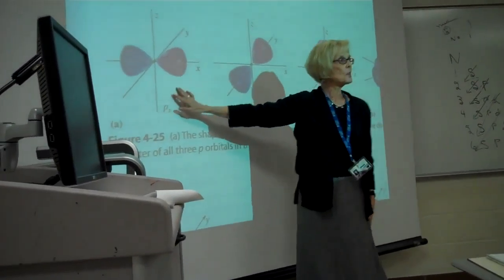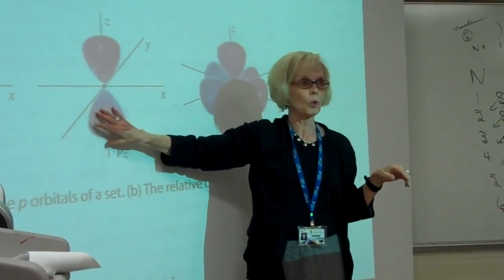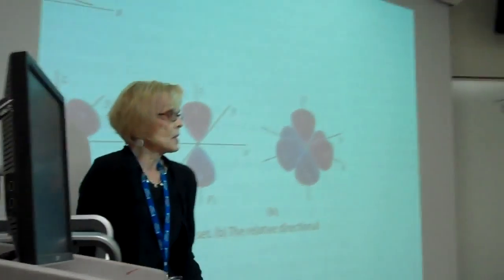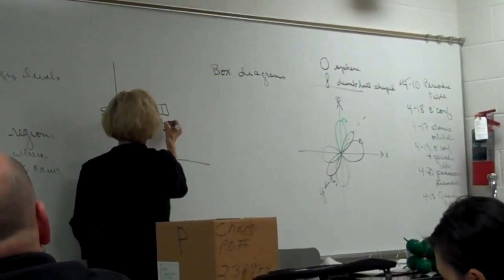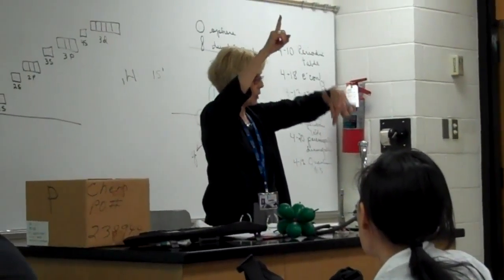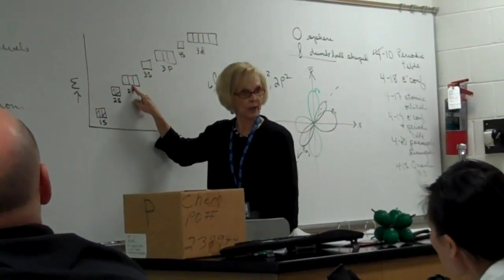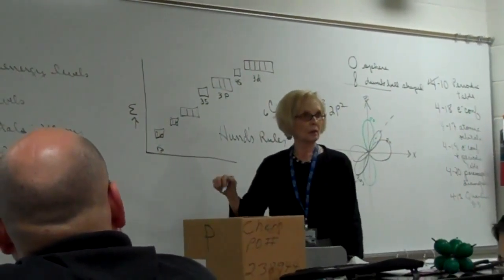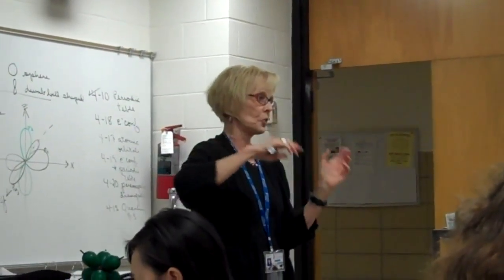Chemistry. March 22th part 2